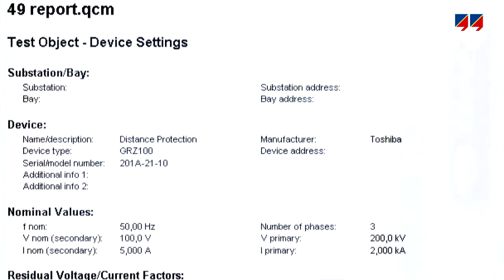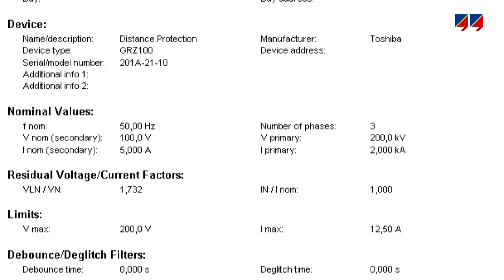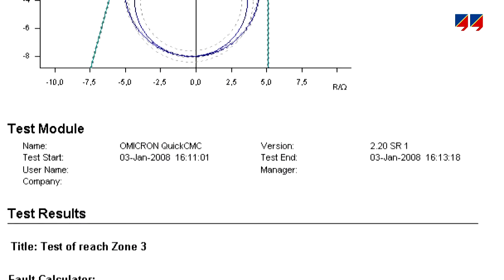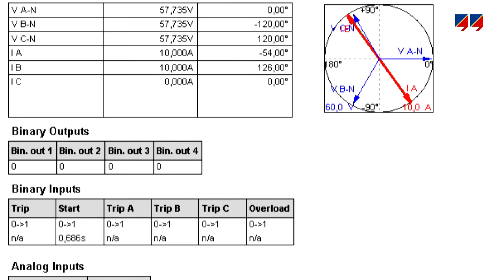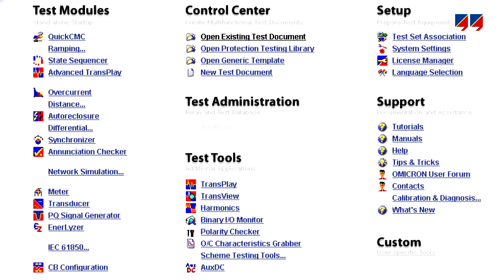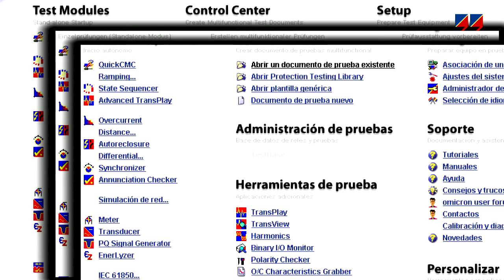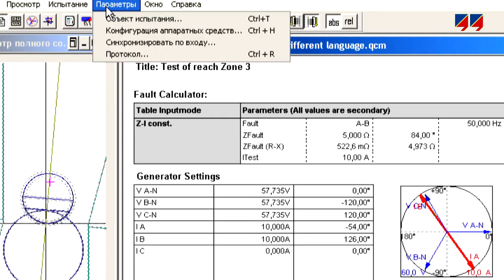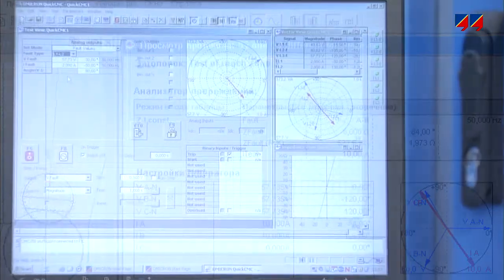The OMICRON CMC - Reporting and languages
The CMC stores all output values, including magnitudes, phases, and frequencies, as well as all changes to the binary inputs together with the associated timings. It also allows for the addition of user comments, and the inclusion of diagrams.